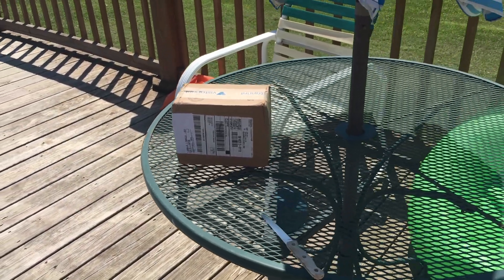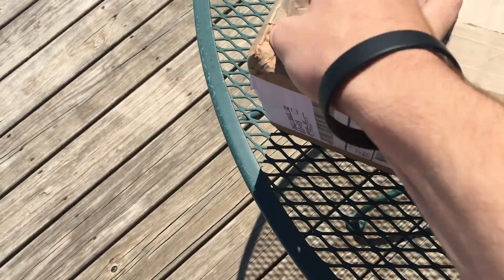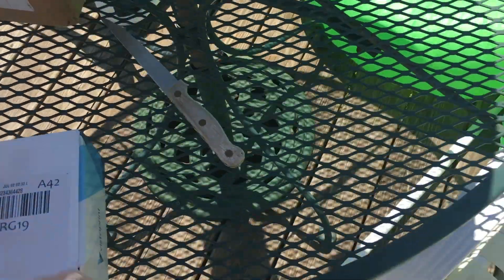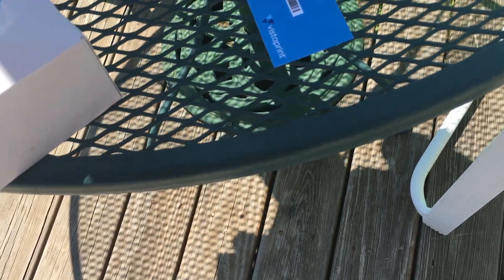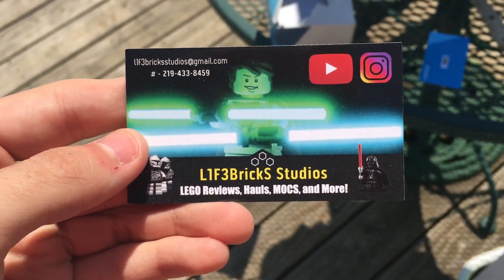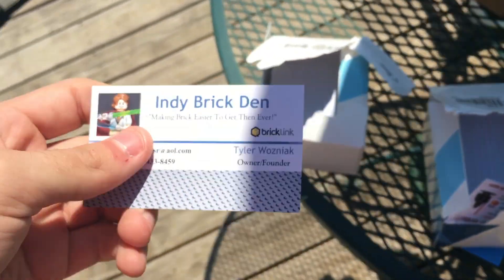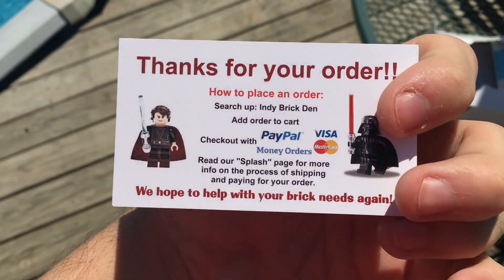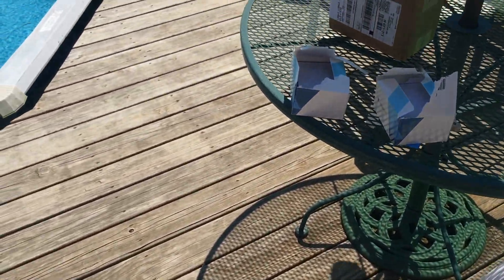Lego Unboxing - My New Business Cards!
star wars
lego creation
lego build
how to lego
lego haul
LBS
clone wars
episode 8
rogue one
force awakens
kylo ren
free lego
lego contest
The last jedi
rebellug
rebel lug
battlefront 2
Battle Front 2
EA Battle Front